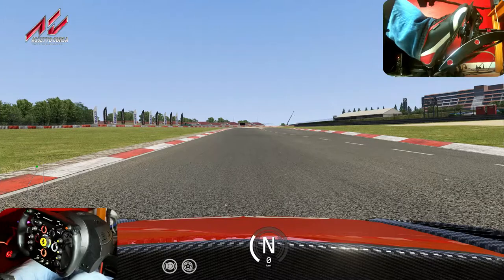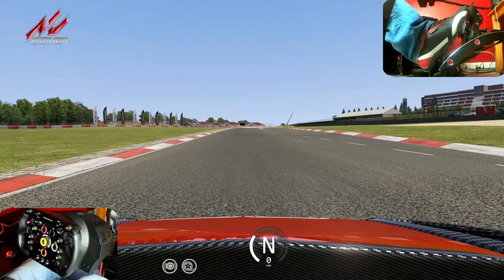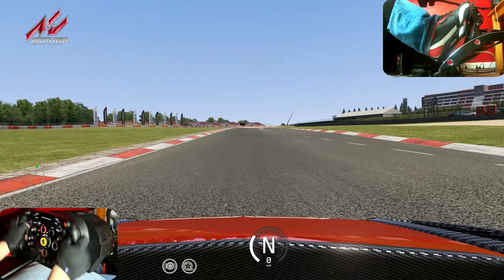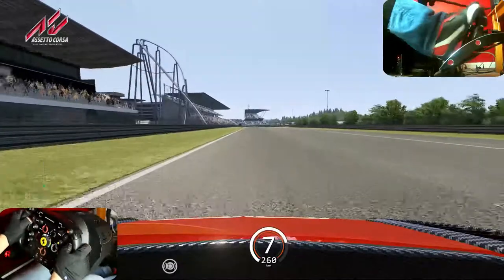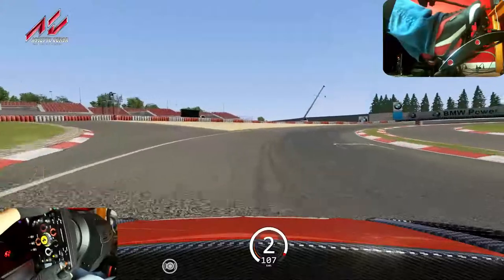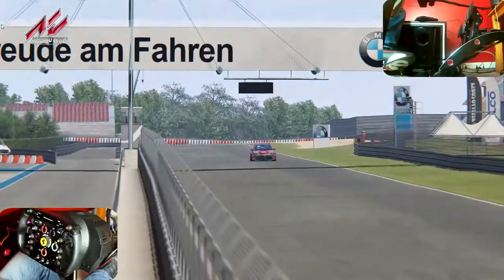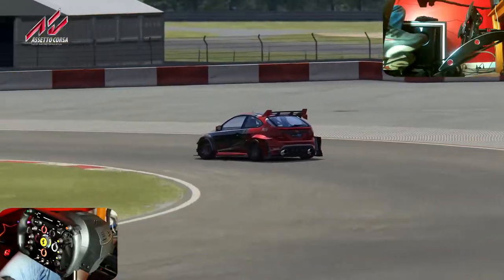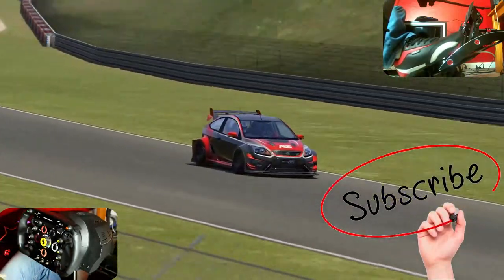#4 - "Auto da pelo sullo Stomaco" - Ford Focus RS MK2 [ITA ᴴᴰ]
Continuiamo con la serie Auto da pelo sullo stomaco, oggi una mod un po' particolare, scaricata un paio di mesi fà, che mi aveva davvero colpito per le sue prestazioni...

► Ricorda!

Buona visione!

► SETUP:
T300RS + Ferrari F1 Wheel Add-On + Fanatec Club Sport V3 + Fanatec CSR Elite Pedals + Fanatec Porsche 911 GT3 RS V2 + CSR Shifter Set
HTC VIVE
Intel Core i7-6700K @ 4.00GHz
Kingston HyperX 2400Mhz - 24 GB
GeForce GTX 1070 Founder Edition - 8 GB
Watercooling
Corsair 750W
Asus Maximus VI Z87
SSD Samsung EVO 250Gb
HDD WD Caviar BLACK 3 To
IIYAMA 27" LED - G-MASTER GE2788HS-B2 Black Hawk
GTD SEAT (Postazione)